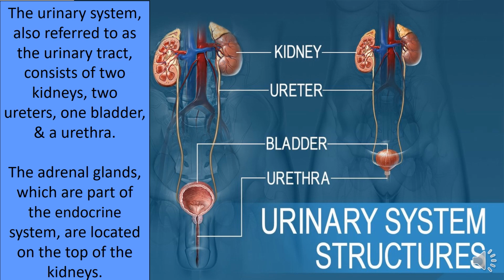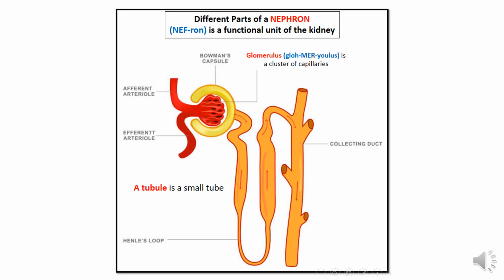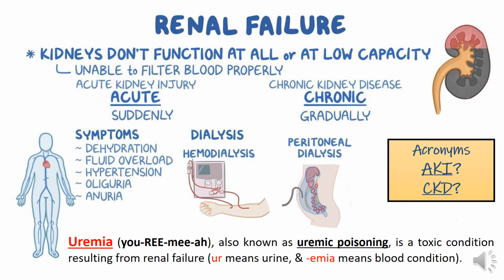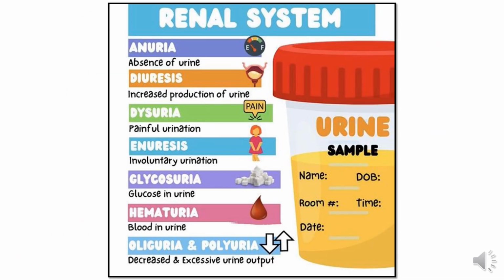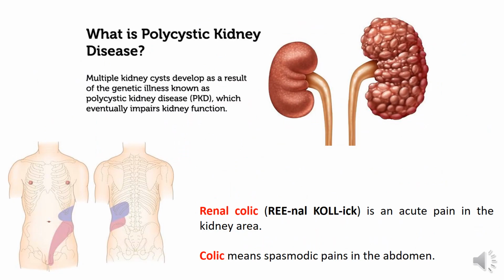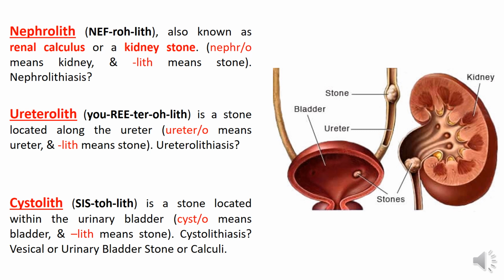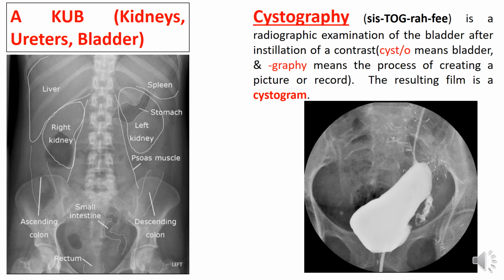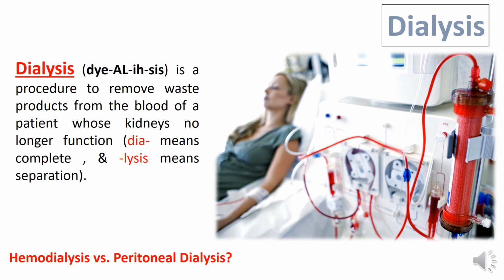اساسيات طب يوريانري سيستم